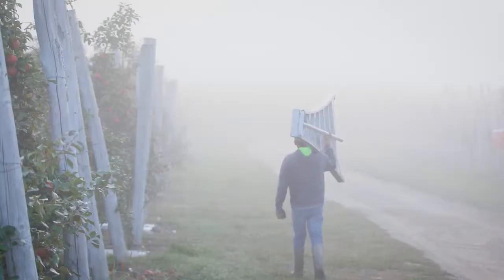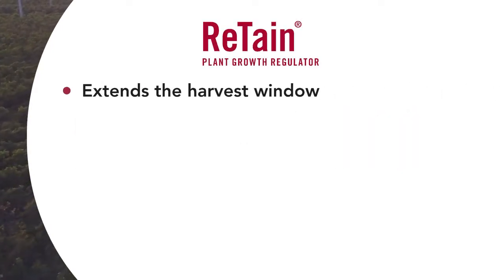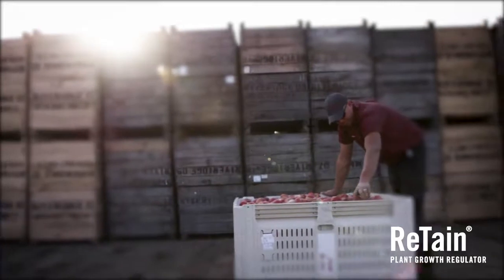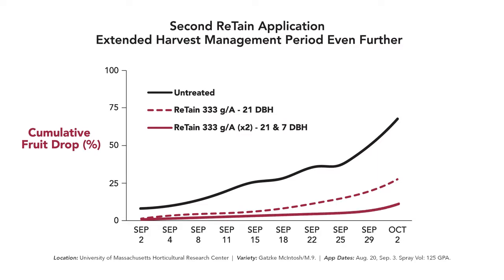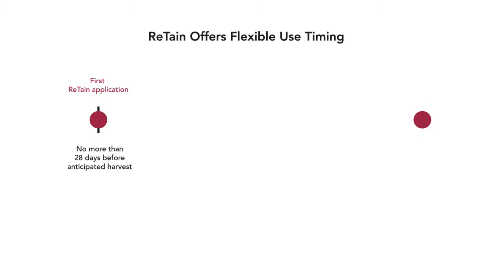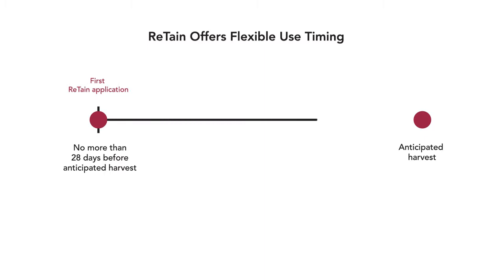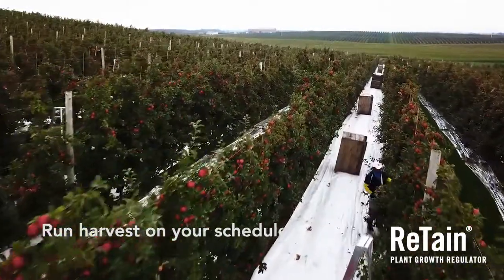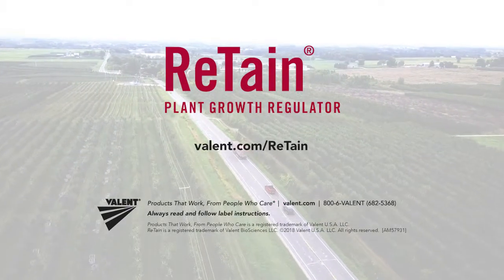Run Apple Harvest on Your Schedule with ReTain Plant Growth Regulator ~ JasonJonesVoice.Com ~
Published commercial for ReTain.

After growing his VO career for 12 years as a Los Angeles Voice Actor, Jason relocated to his hometown and works in his professional broadcast quality recording studio in the mountains of beautiful Asheville, North Carolina. You can record Jason Live from your studio using Source Connect, ipdTl and ISDN. He can also record himself with your Live direction on Phone Patch or without direction on his own and send you all the Voice Recording Takes you need to build a great finished product.

Clients across the globe love working with Jason on all types of recordings including Commercials, E-Learning, Product Demos, Show and Industrial Narrations, and Animated productions to name a few.  Continue browsing Jason’s YouTube page for more of his work or visit his website.

Jason’s Clients have described his voice as:
Casual. Friendly. Conversational. Trustworthy. Upbeat and Professional without being Stuffy. He has great Comedic Timing, but can deliver a very Caring message with ease. His reads can range from Understated to High Energy,  Intense & Dramatic.  No script can stump him.  Jason would love to bring life to your Script, contact him today: